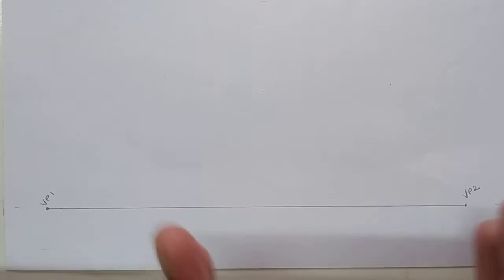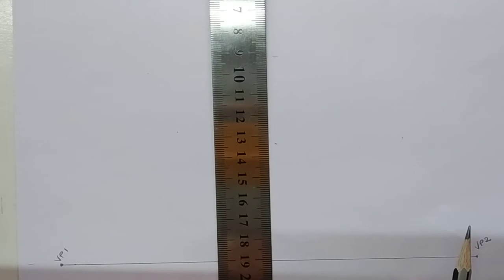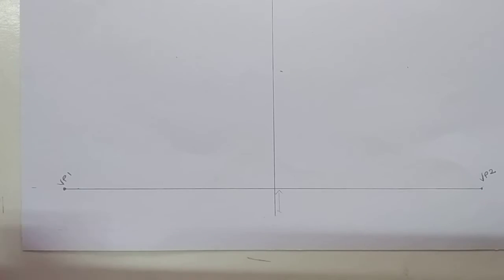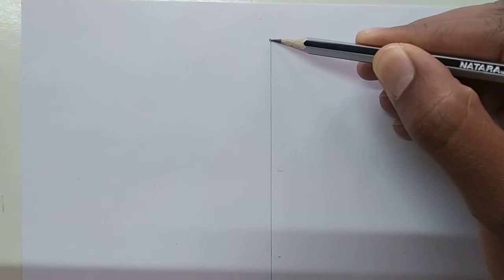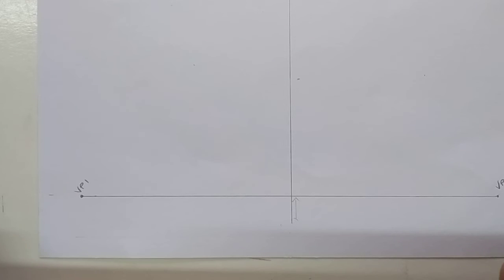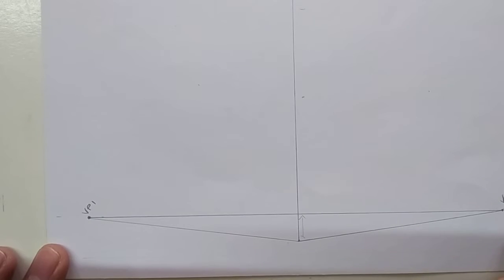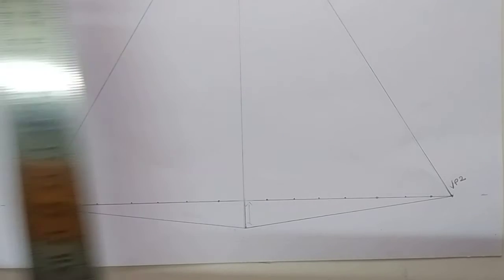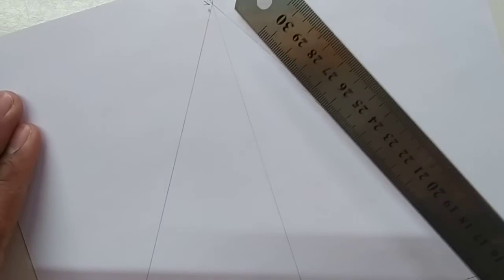3 Point Perspective